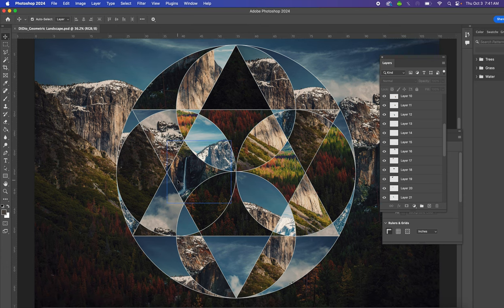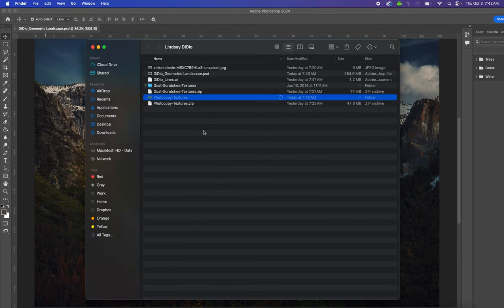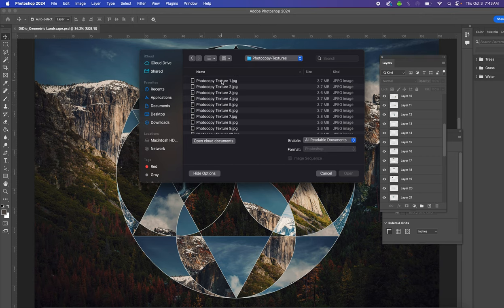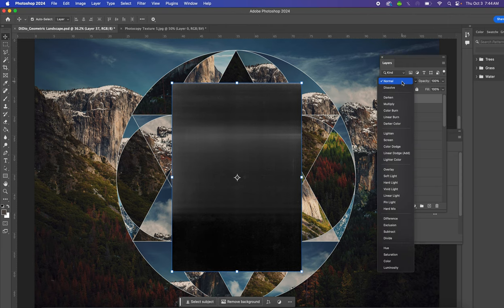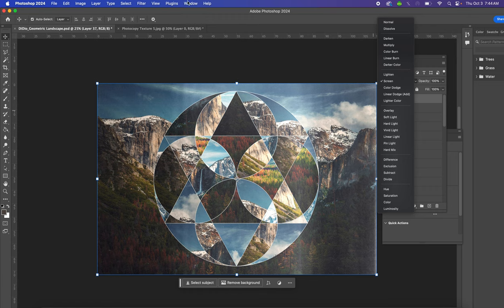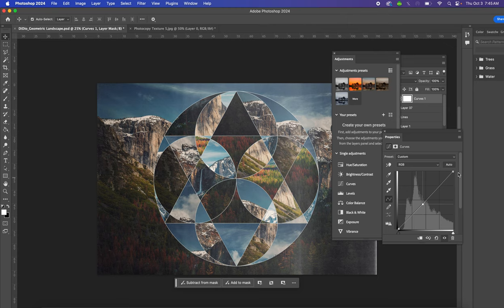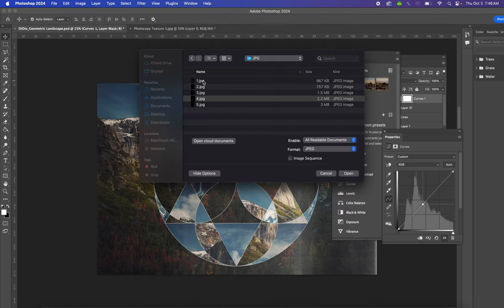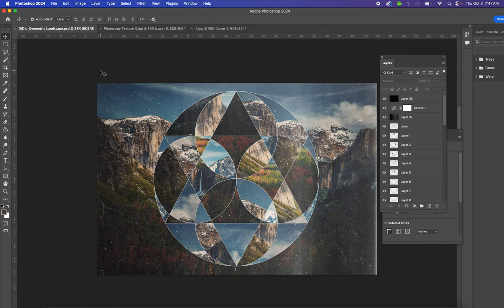Geometric Landscape Step 5